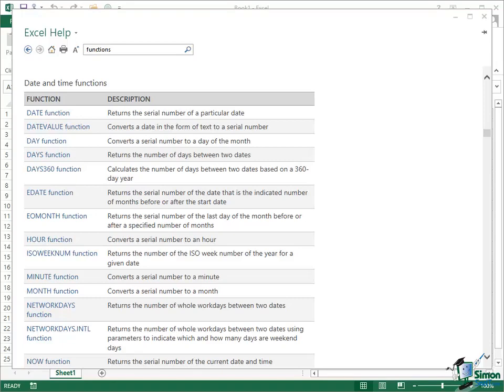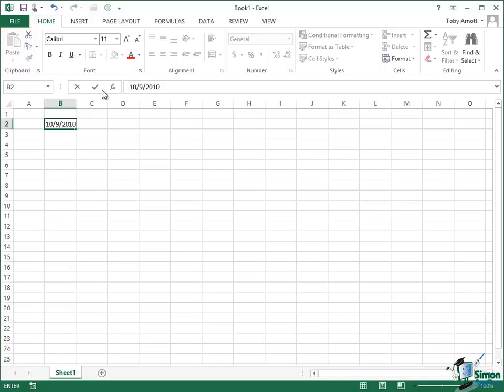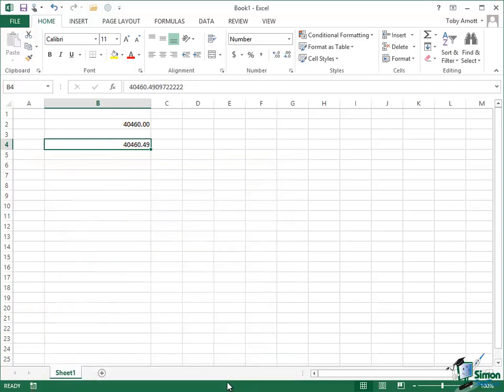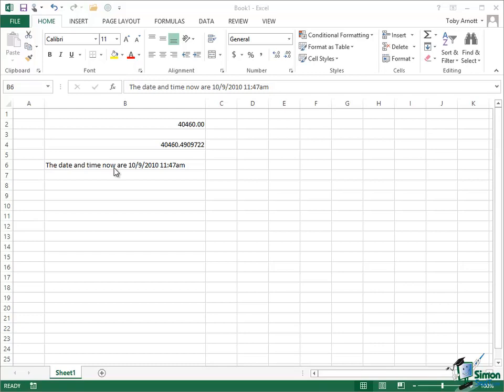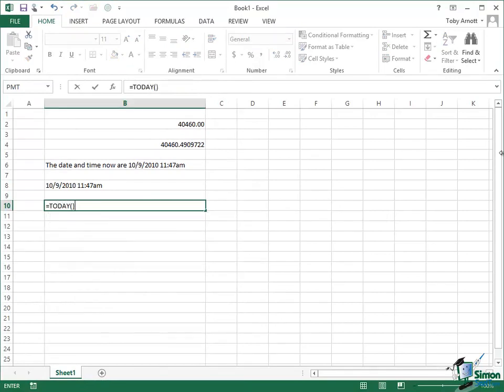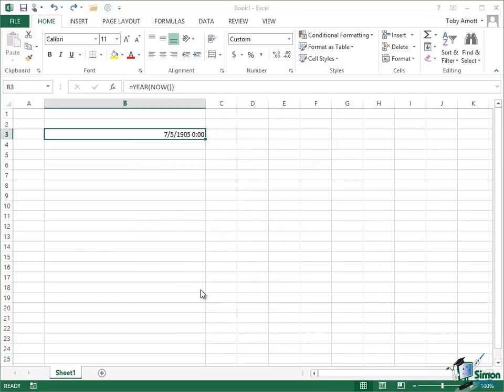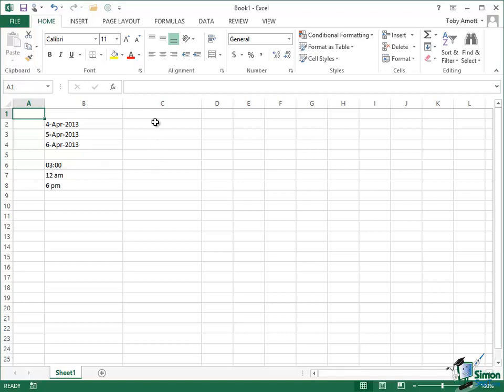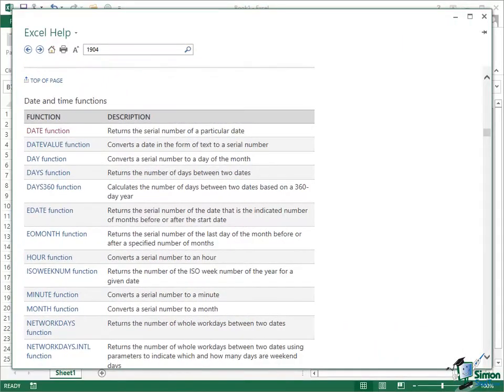Học Excel 2013 từ cơ bản đến nâng cao qua video phần 62